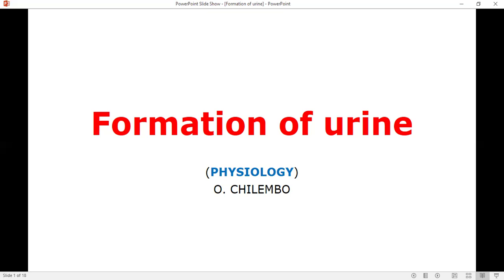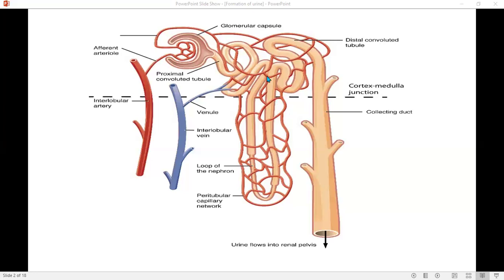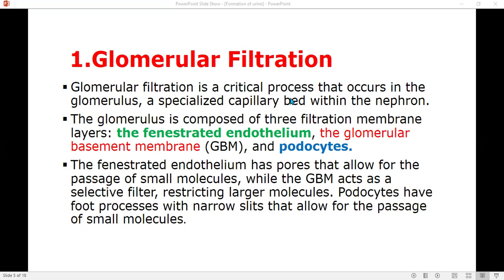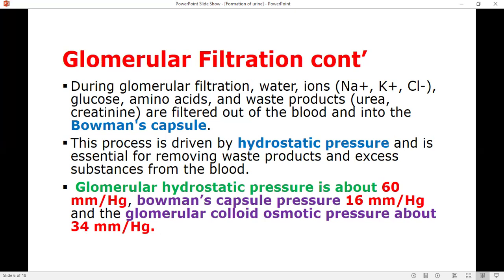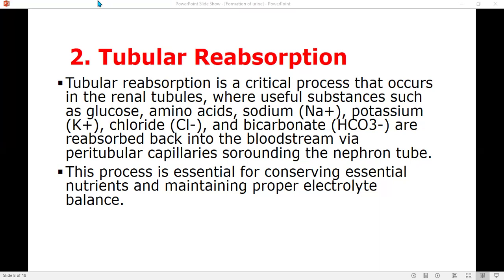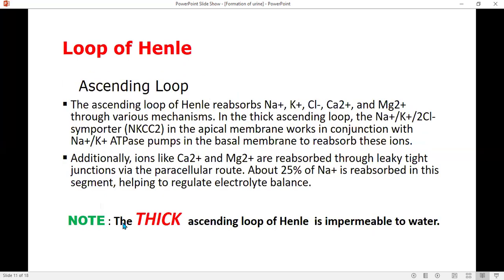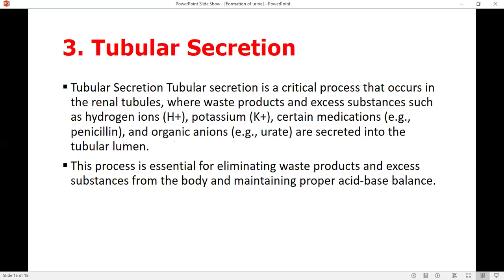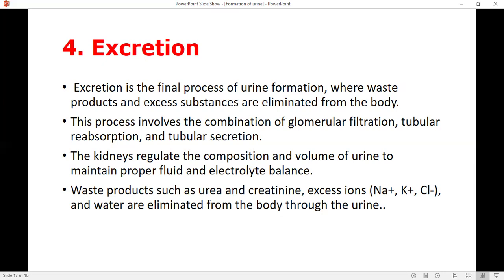Formation of urine made easy ll physiology ll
learn it simple